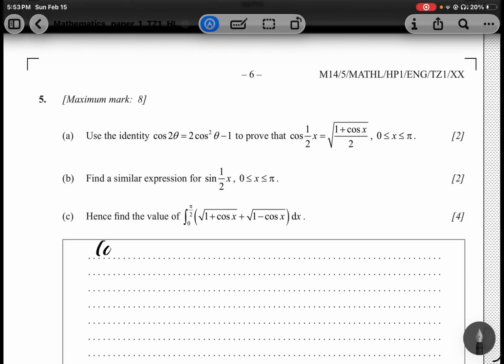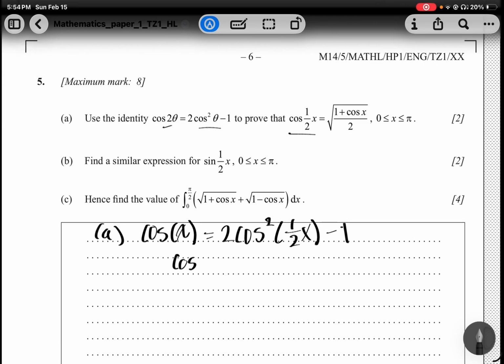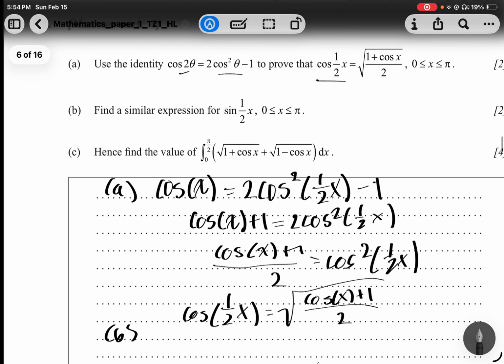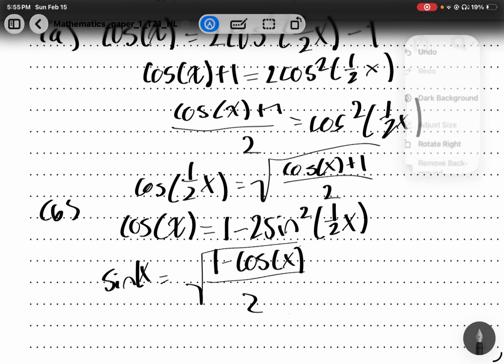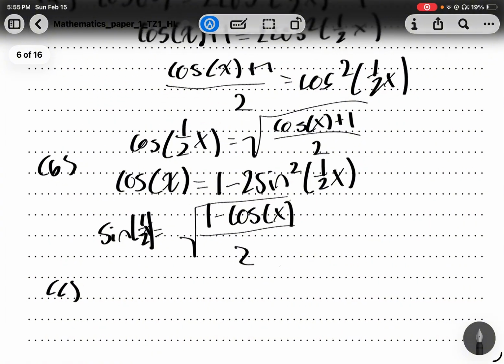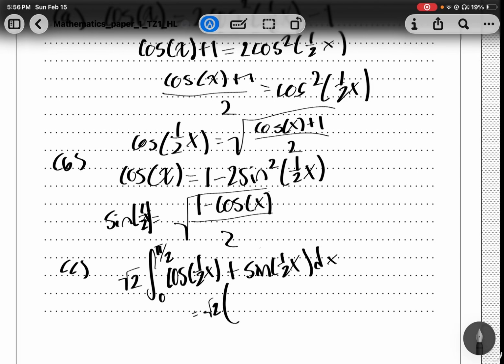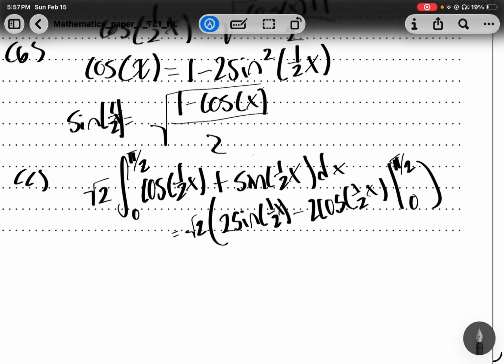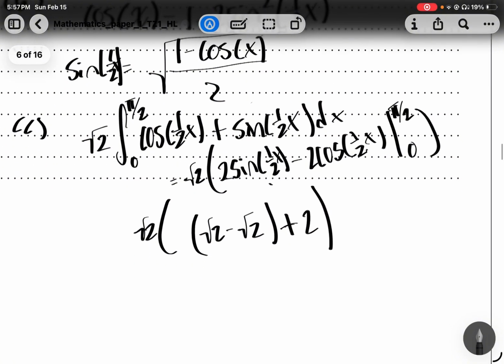IB Math HL 2014 May TZ1 Paper 1 Question 5